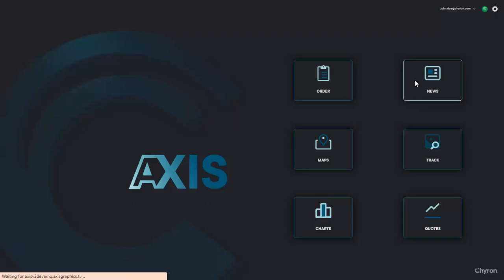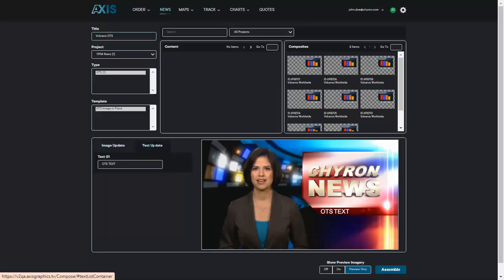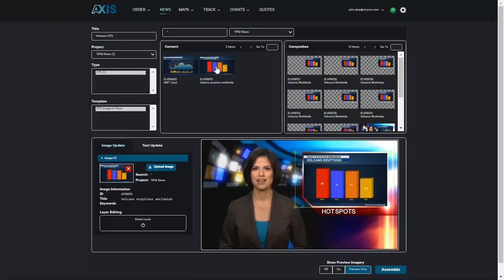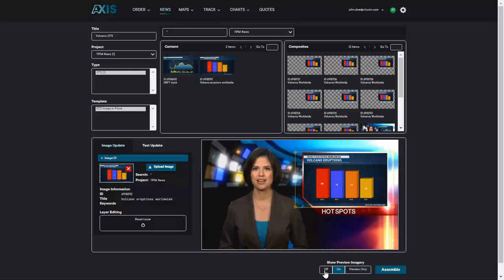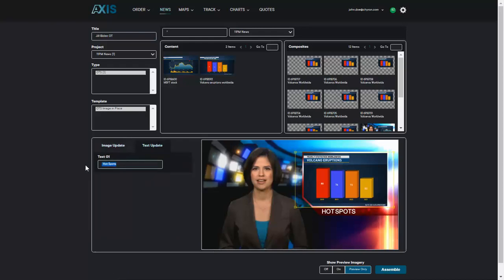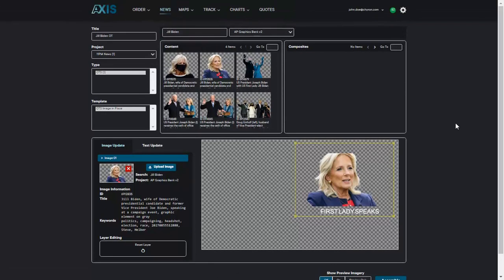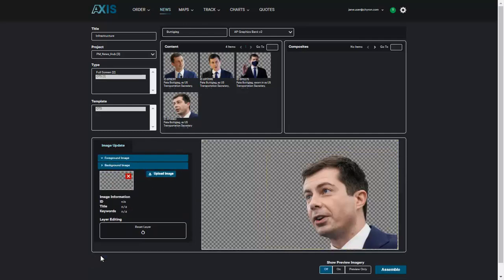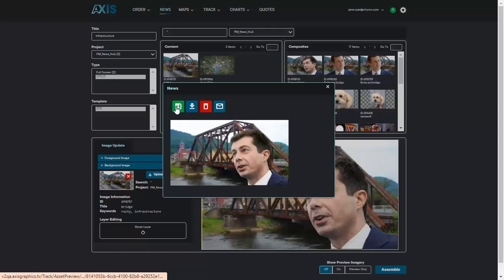AXIS - Tutorial (2021) - News Module